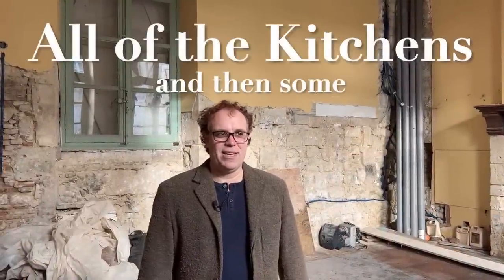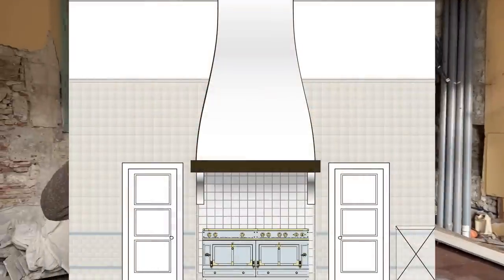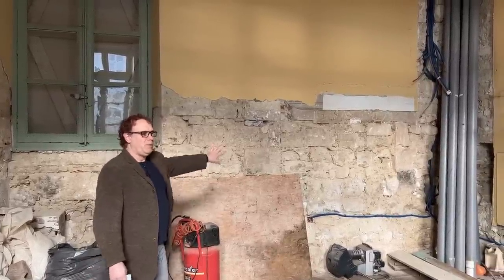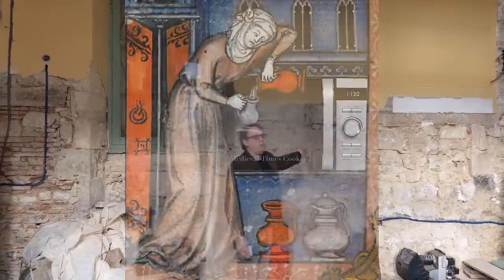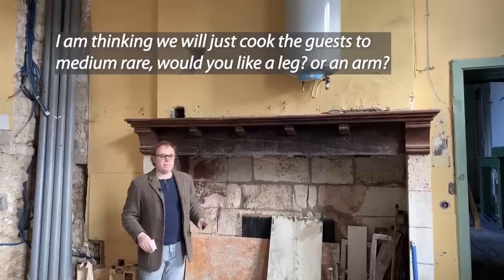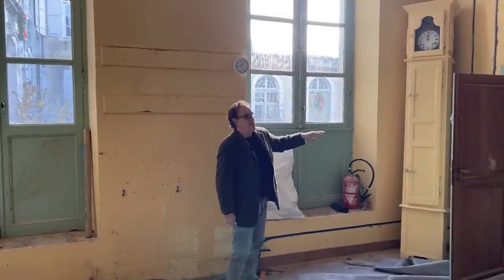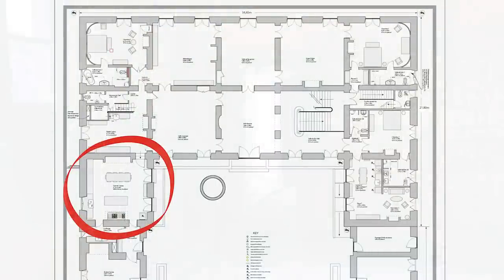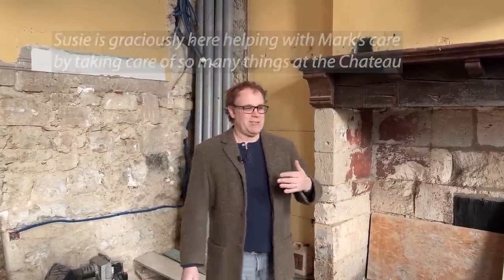All of the Kitchens... and then some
Welcome to Château Avensac.
We had so many comments and question after our last video that we decided to delve in deeper. Today we are not only answering your questions, we are taking you with us as we view all of the Kitchens of the Chateau. And fear not, everyones favorite, Judy, is back to amuse.

Des sous-titres français sont disponibles pour cette vidéo en cliquant sur le bouton sous-titres et en choisissant la langue française... profitez-en !

About us
Two American boys following a dream to purchase and restore a Historic Monument in the south of France. Welcome to Château Avensac!

Our Channel, At the Chateau, focuses on the restoration and celebration of this listed French castle designed in the late 18th century, and built in the beginning of the 19th century, on the ruins of the original 14th century Château.

In 2015 we began an adventure to own a French Chateau. It has been a long journey, and in September of 2021 we became the protectors of this incredible property that we now call home. I keep an ongoing record of the long road to Château ownership, and you can visit our website by clicking on this - If you would like to receive my newsletter that announces new posts, please visit the website and subscribe.

We would like to thank all of our Patrons who are helping to restore this historic monument, their contributions are invaluable to our efforts.